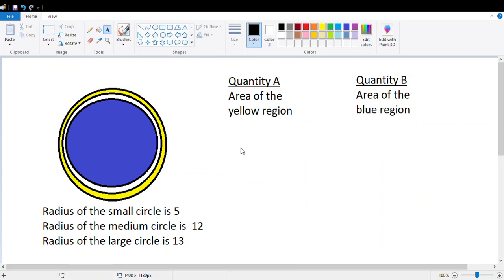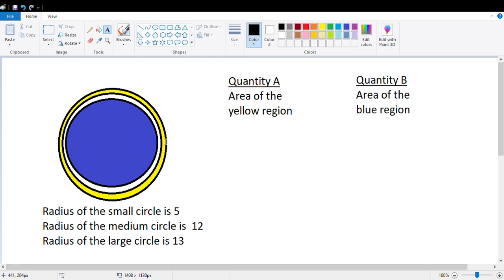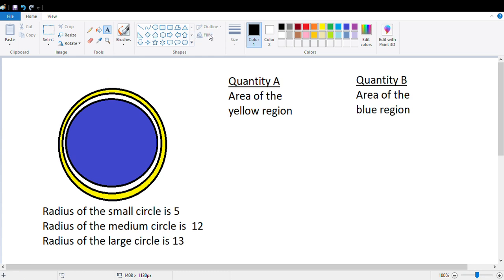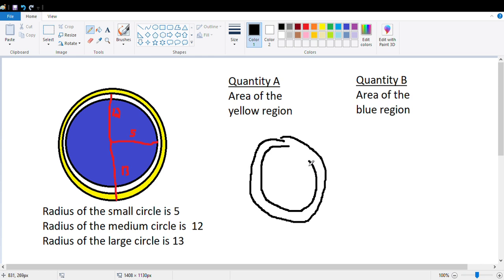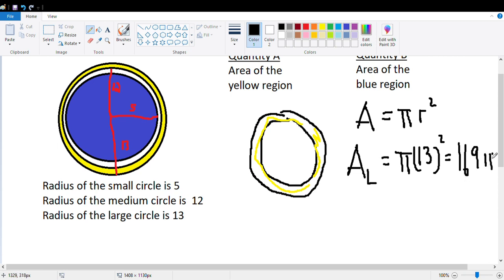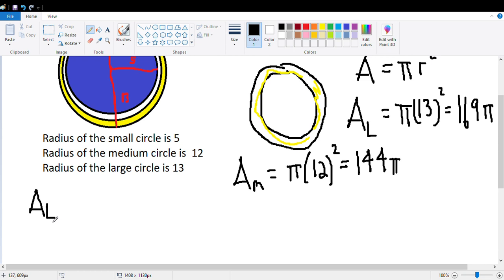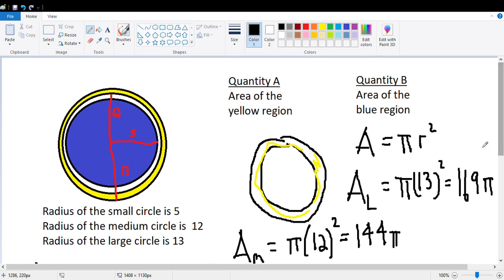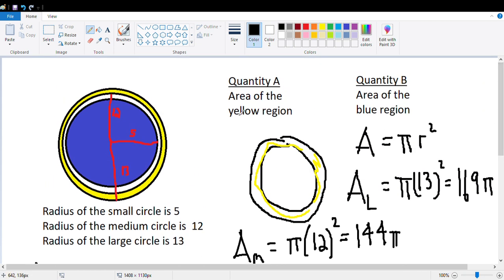Bomb 8 - Quantitative Comparison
QUANTITATIVE COMPARISON GRE QUESTION